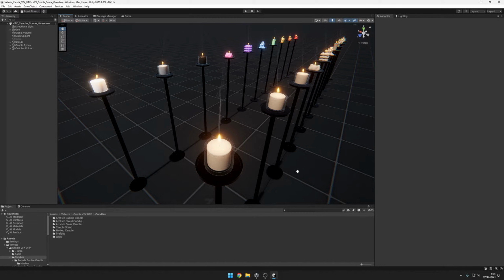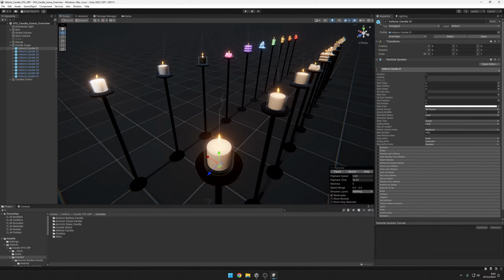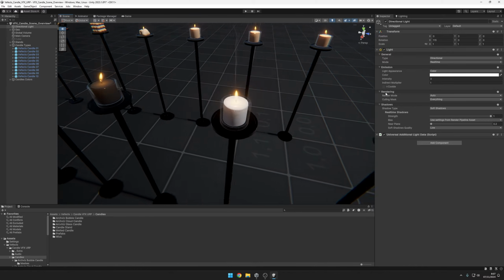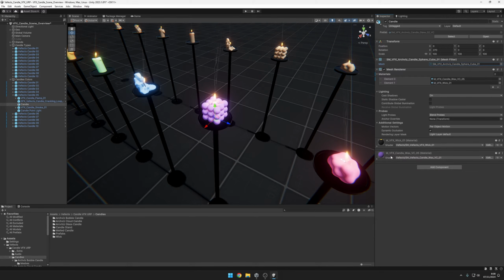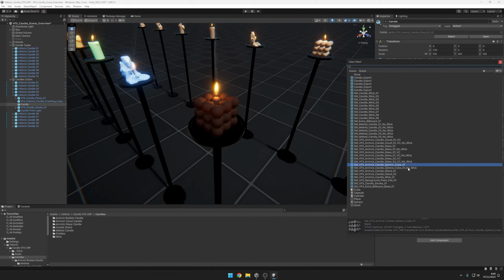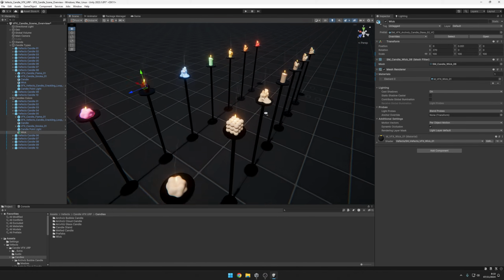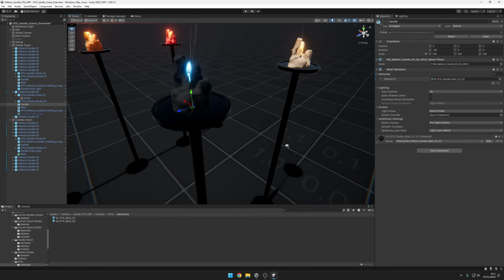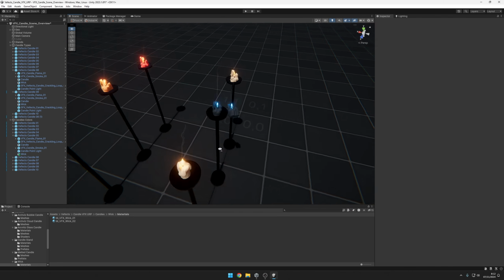How to easily create Candles VFX in Unity